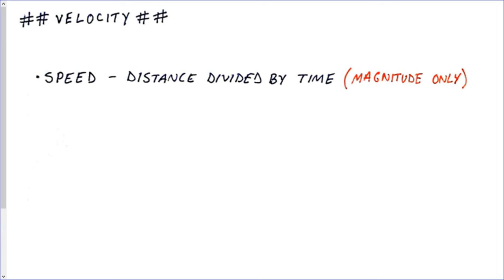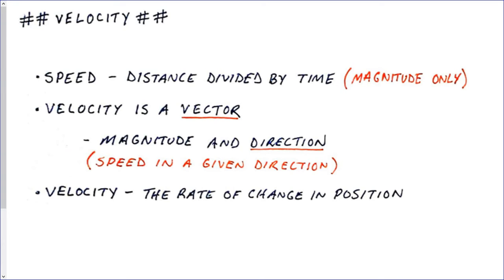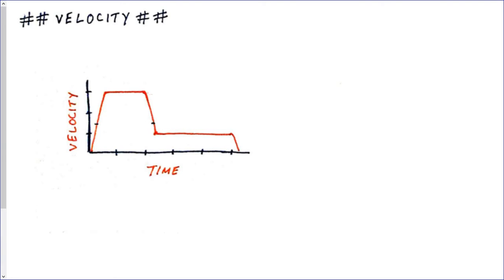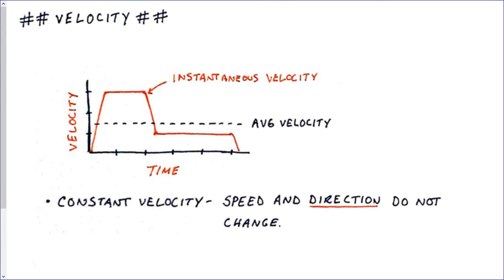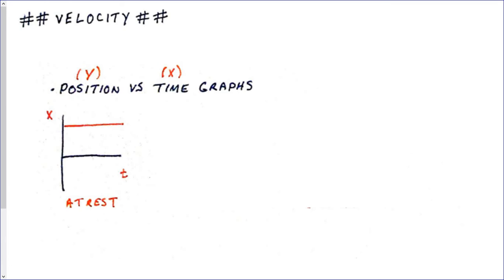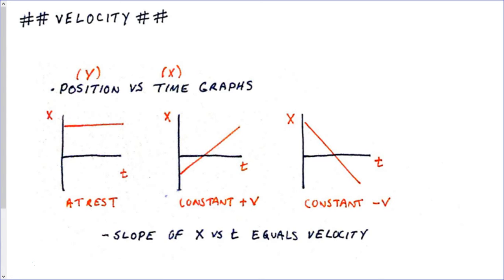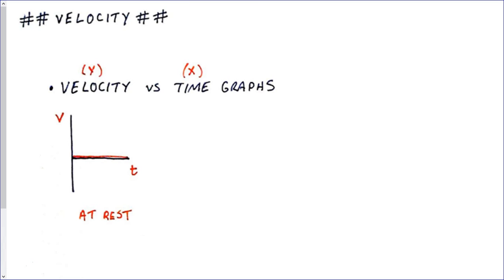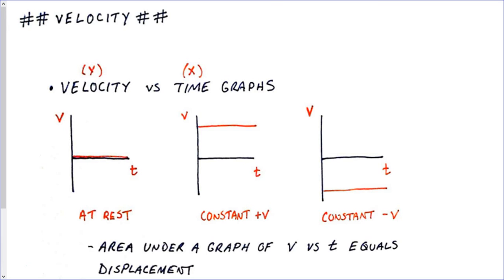Velocity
Collingswood Physics "Remote Learning" Series
Unit 01: Kinematics in One Dimension
Topic 02: Velocity